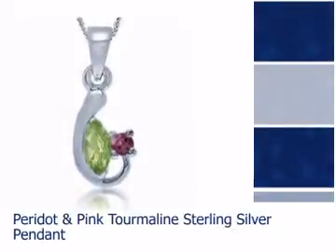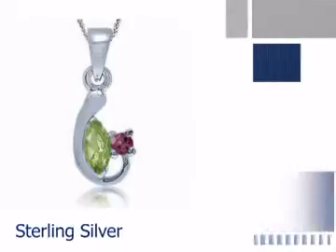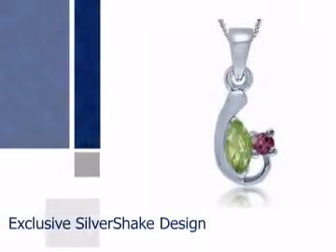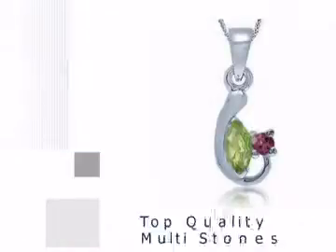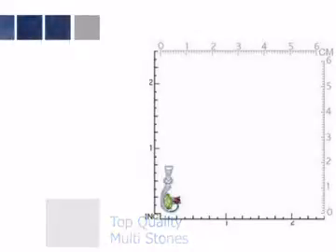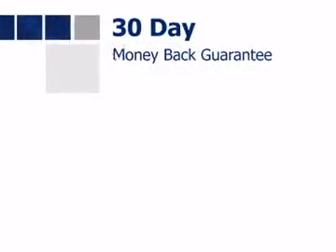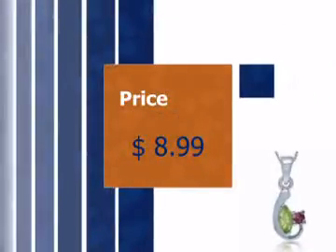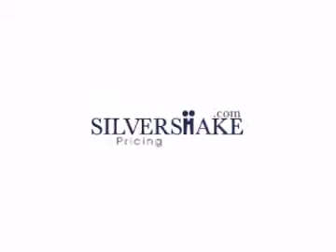Peridot & Pink Tourmaline Sterling Silver Pendant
This Peridot & Pink Tourmaline Sterling Silver Pendant is brought to you by SilverShake.com, over 8000 designs in this One stop shop for exceptional quality sterling silver jewelry at up to 80% below retail prices.